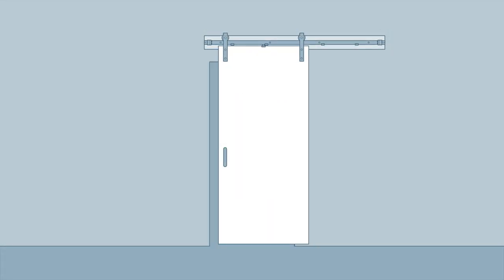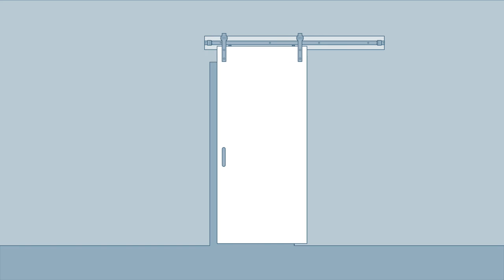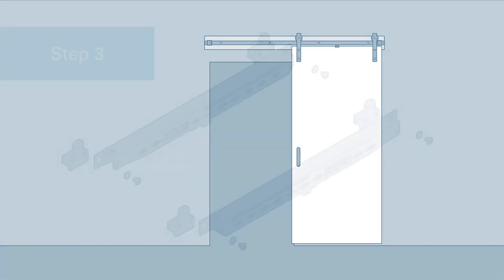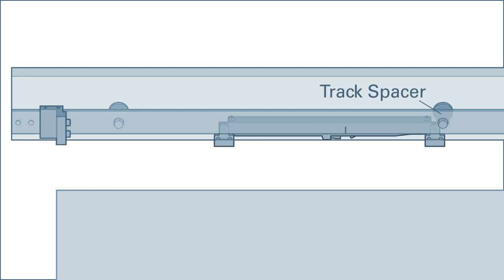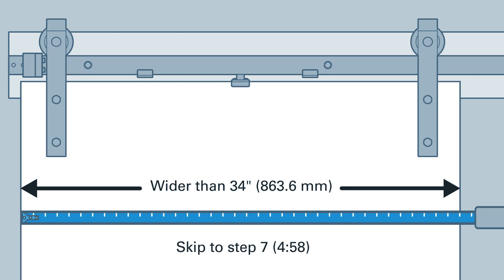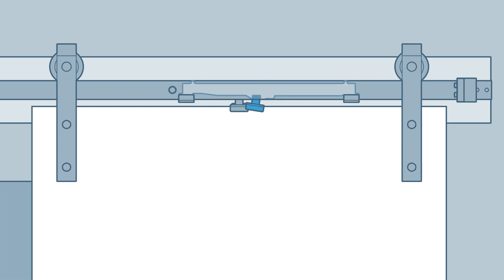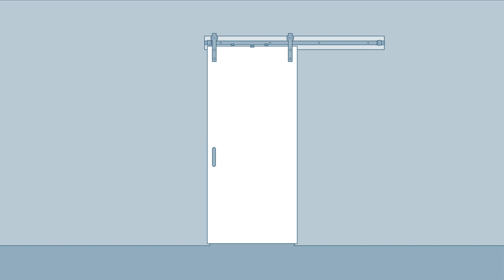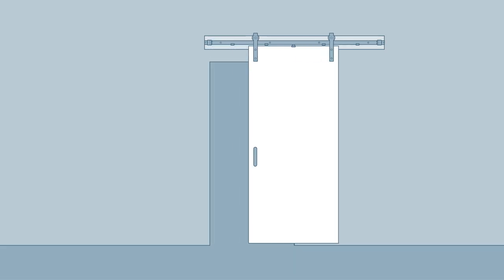Interior Sliding Door Soft Close Kit Installation Animation | National Hardware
The soft close accessory for interior sliding door hardware allows doors to open and close quietly.